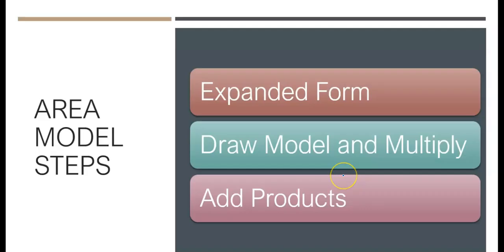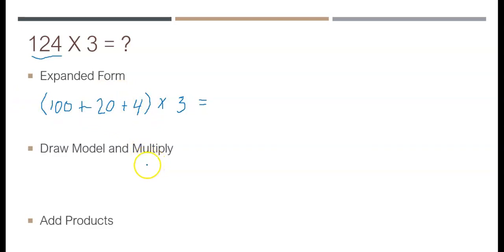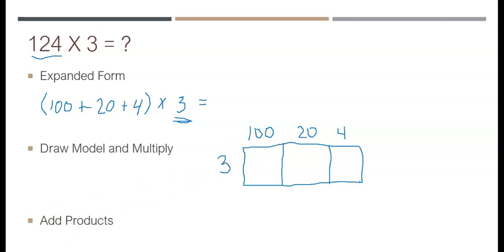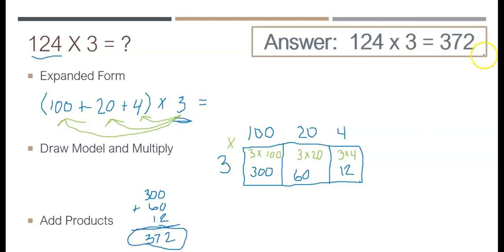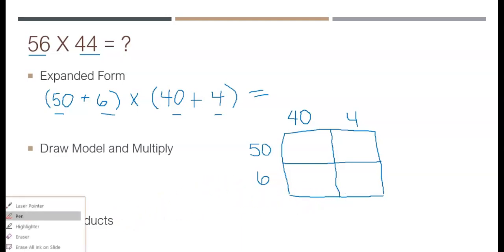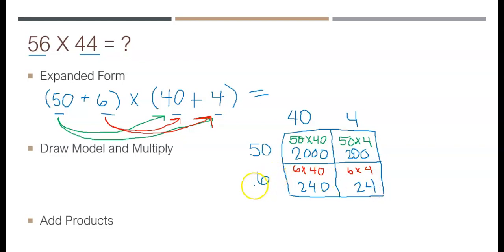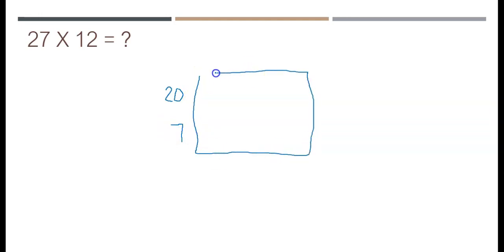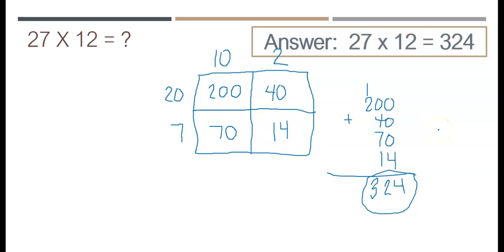Multiplication: Area Model Method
This video shows how to solve multiplication problems using the area model method.  It addresses the 4th grade standard [4-NBT5].